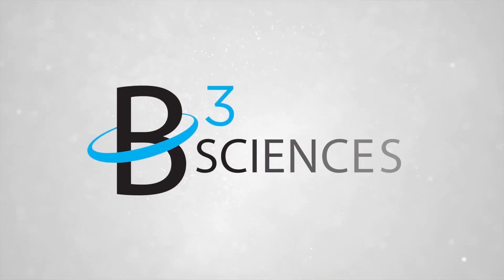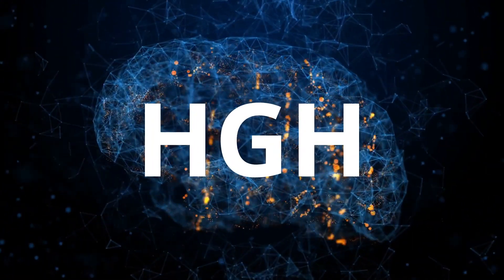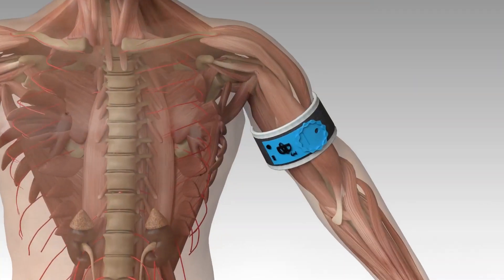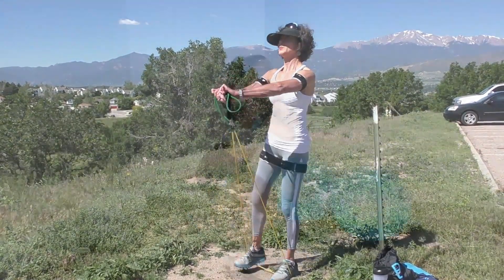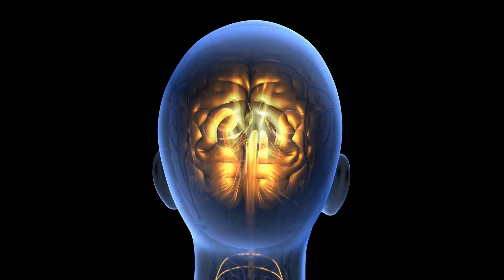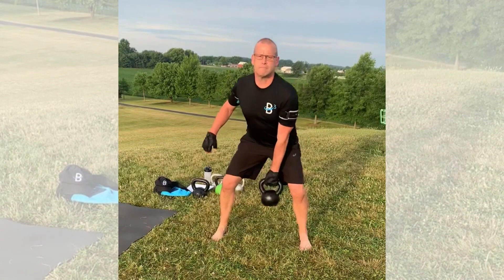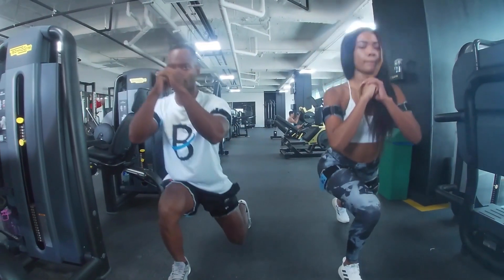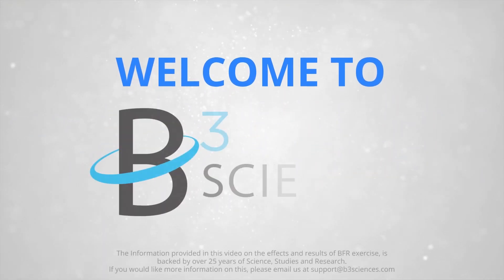B3 BFR Bands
Use your body’s circulatory system to get faster, better results from training, injury rehabilitation and exercise.

During BFR training with B3 Bands, muscle fatigue leads to a release of anabolic hormones that benefit all working muscles in the body.

1.    The B3 Bands are worn around the arms and/or legs.
2.    The Bands are inflated as prescribed to slow blood flow in the limbs.
3.    The wearer performs simple, low-load exercises.
4.    The nervous system tells the brain that the muscle is fatigued.
5.    The brain releases growth hormone from the pituitary gland.
6.    Anabolic hormones circulate in the body, targeting receptors on muscles.
7.    Muscle tissues, blood vessels and bones use anabolic hormone release to strengthen and repair.
The hormones circulating in the bloodstream benefit all areas of the body that were working, not just the restricted limbs. This systemic hormonal cascade produces hypertrophy and strength gains on par with heavy exercise or traditional weight lifting.

In other words, when you use B3 Bands, you’ll get a full body workout in less than 20 minutes of time and enjoy benefits including a full-body systemic response, increased performance, quick recovery and minimal next-day soreness.